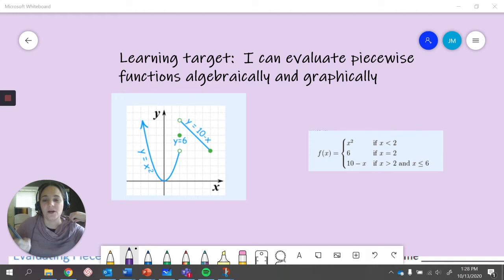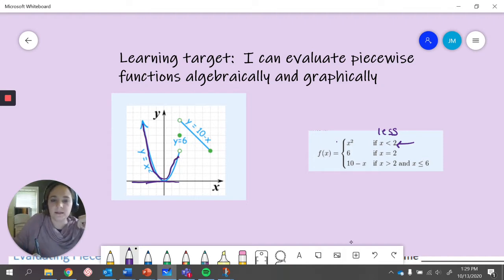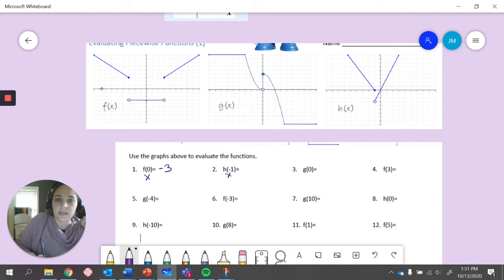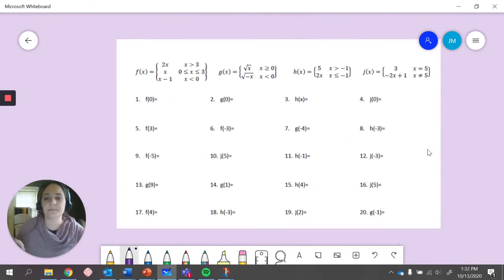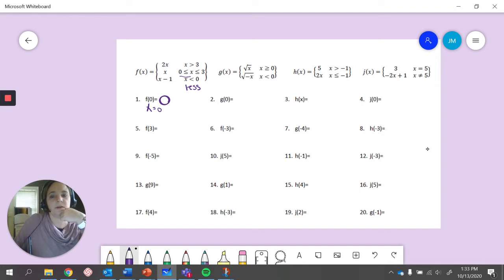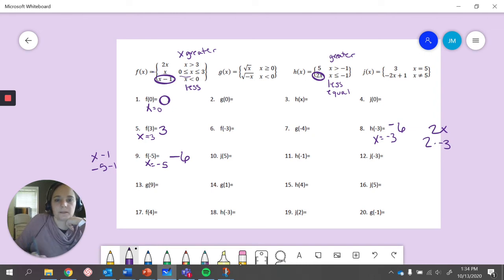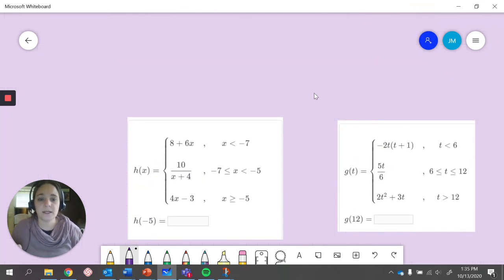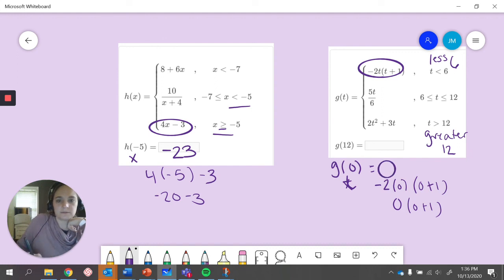13 October, 2020 Piecewise functins